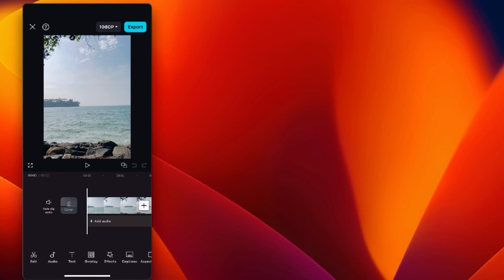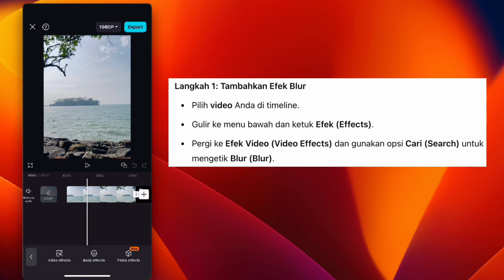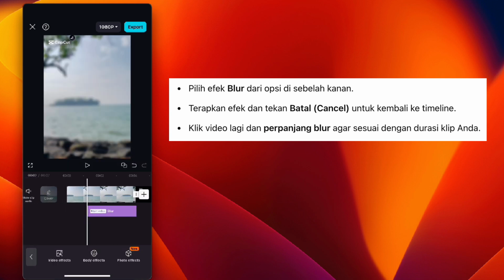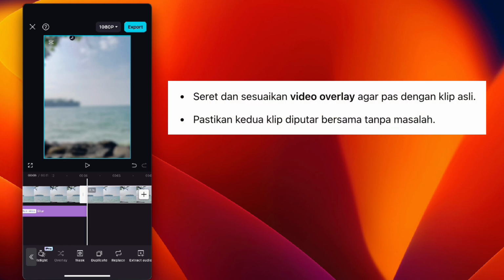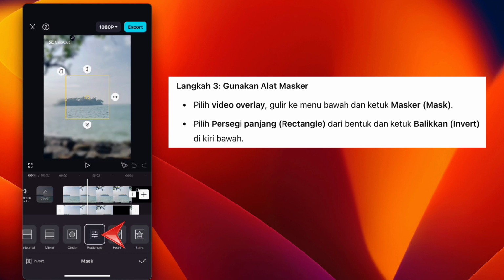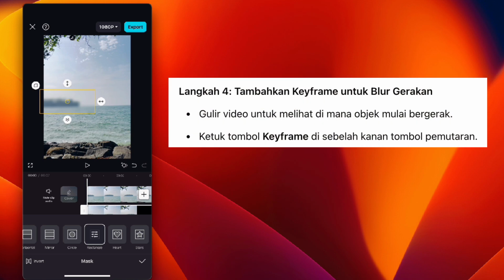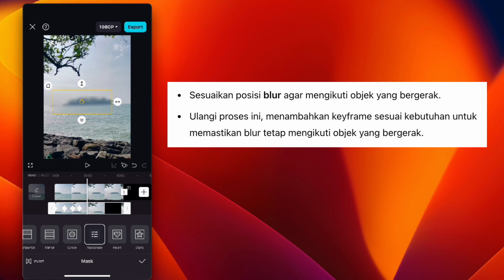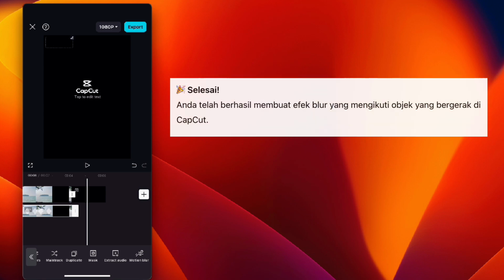Cara Memburamkan Bagian Video di CapCut pada 2025 - Panduan Langkah demi Langkah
🎥 Ingin tahu cara memburamkan bagian tertentu dari video di CapCut pada 2025? Panduan langkah demi langkah ini akan membantu Anda, cocok untuk menyembunyikan detail sensitif atau menambahkan efek kreatif pada video Anda.

📌 **Yang akan Anda pelajari di tutorial ini:**
- Cara menerapkan **Efek Blur** pada video
- Menggunakan alat **Masker** untuk menyesuaikan area blur
- Cara melacak objek bergerak dengan **Keyframes** untuk efek blur dinamis
- Tips untuk menyelaraskan overlay dan melakukan penyesuaian dengan sempurna

💡 **Tips Pro:** Gunakan keyframes untuk memastikan blur mengikuti gerakan objek dengan mulus dari frame ke frame.